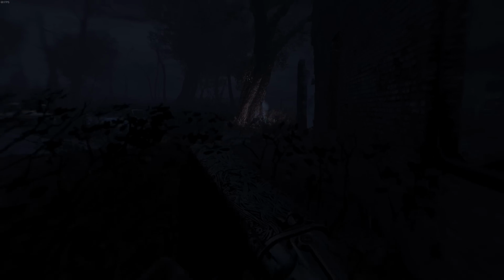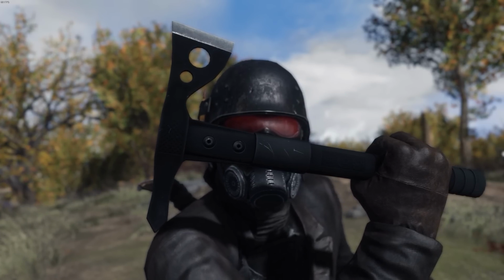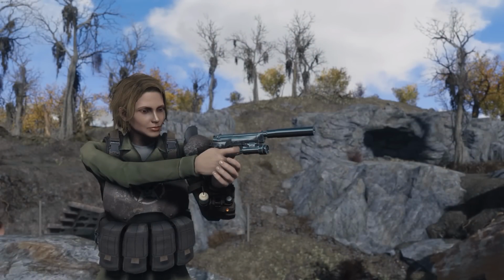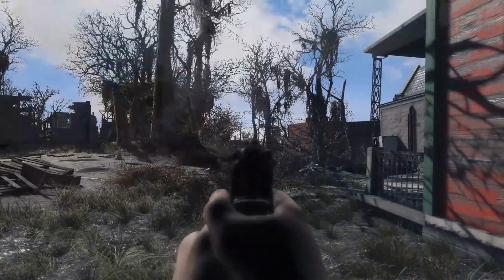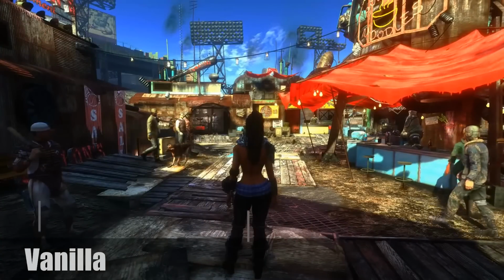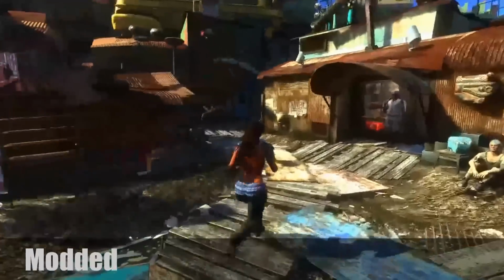5 Cool Mods - Episode 39 - Fallout 4 Mods (PC/Xbox One)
Back with another episode of 5 Cool Mods, basically the mid week version of Fallout 4 Mods Weekly. This week I am showing you some of the best mods for consoles released in the near.

Song:
Must I Wait - dcuttermusic

Author - thedigitalkid1001